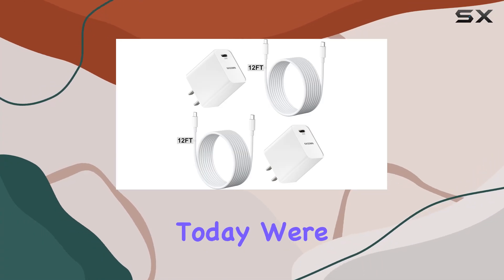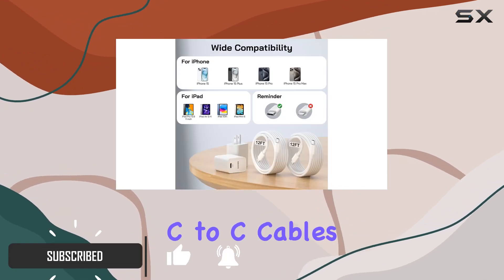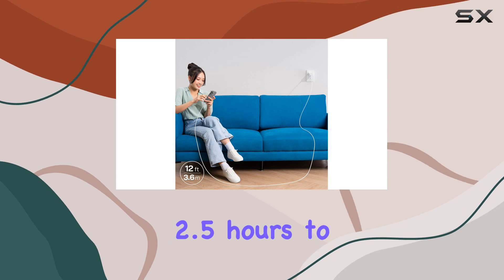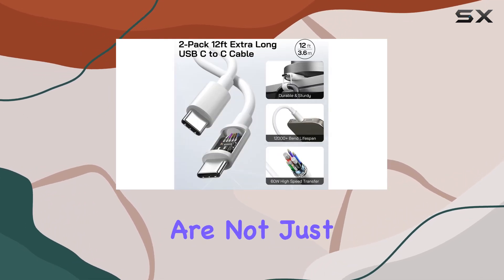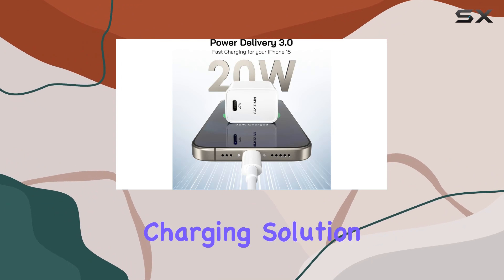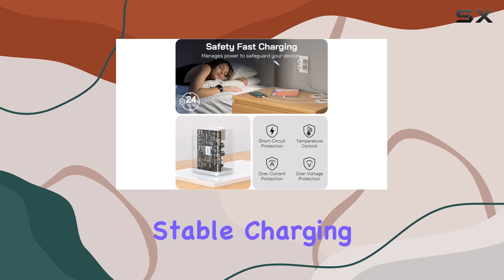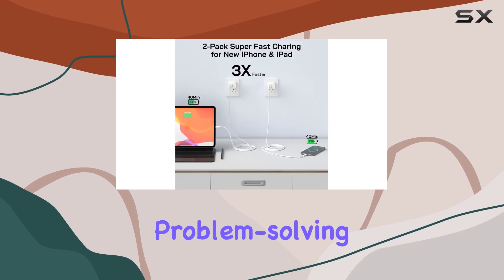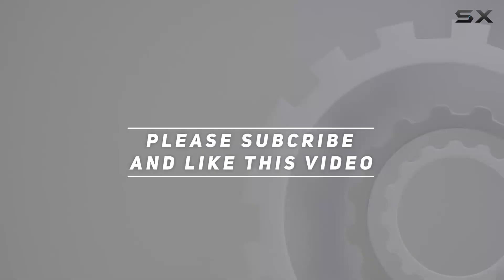EASDMN iPhone 15 Charger Kit Review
0:00 Intro
0:06 Review

Things that we mentioned in this video:
iPhone 15 Charger Fast : B0CKXJJ7C7